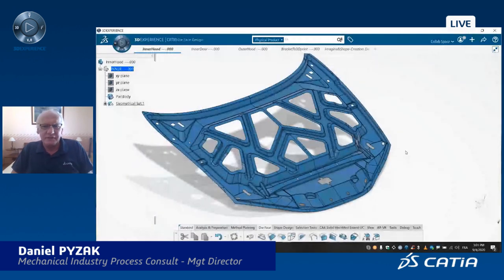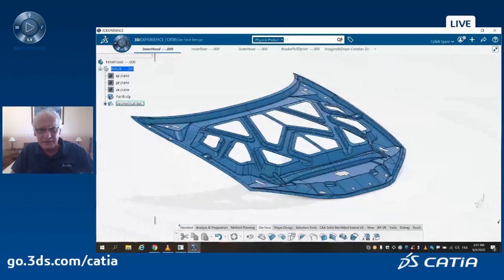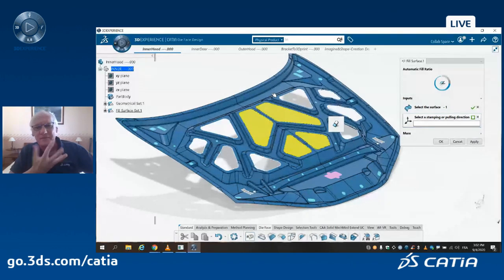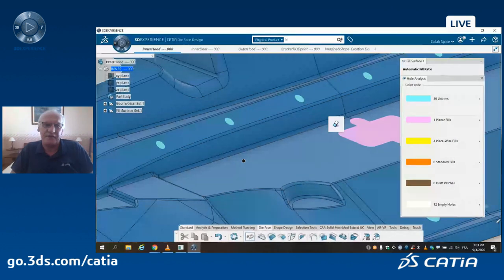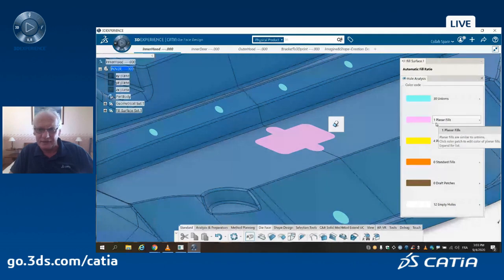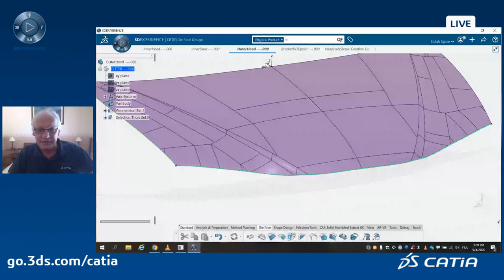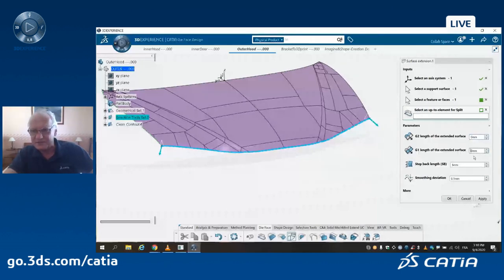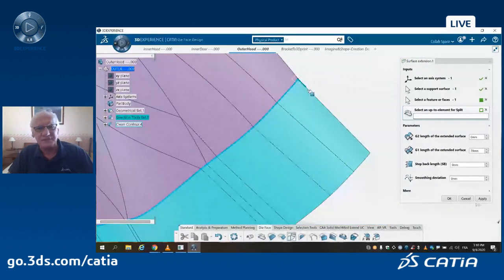CATIAJewelTalk#5: Surface holes filling, Cplex surface extrapolation, Automatic Solid Edges Rounding